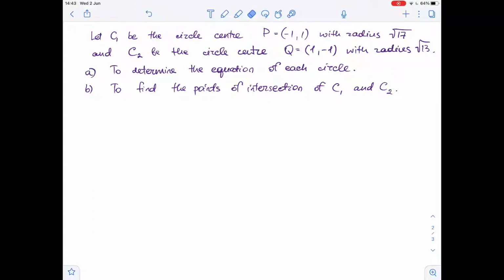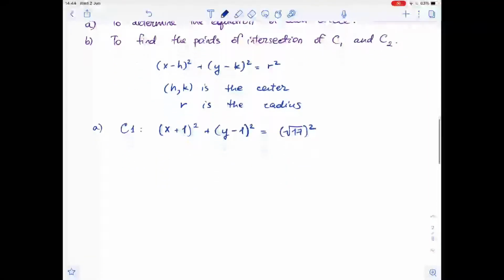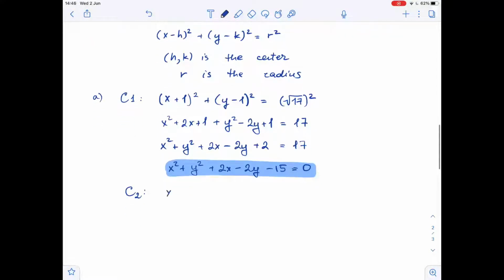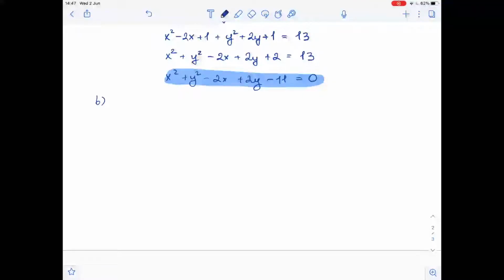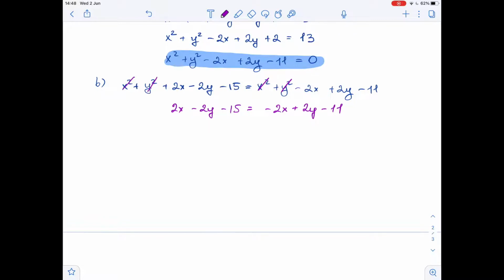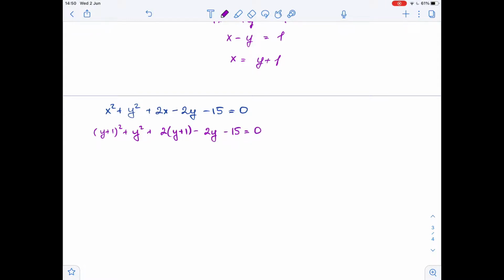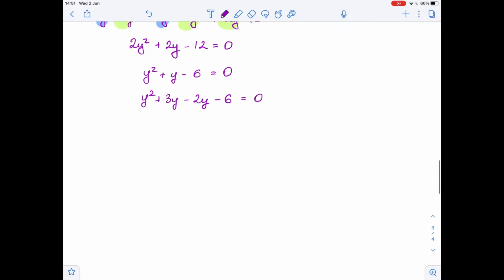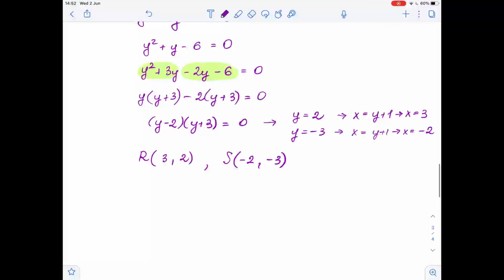Let C1 be the circle centre P = (−1, 1) with radius \sqrt{17}17 and C2 be the circle ... | Plainmath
Solution to Geometry question: Let C1 be the circle centre P = (−1, 1) with radius \sqrt{17}
17 and C2 be the circle centre
Q = (1, −1) with radius PSK\sqrt{13}.
(a) Determine an equation for each of C1 and C2 in the form x
2+Ax+y
2+By+C = 0.
(b) Determine the two points of intersection R, S of the circles C1 and C2.